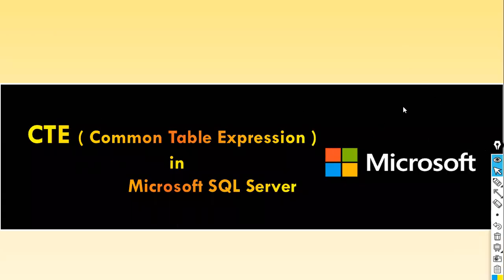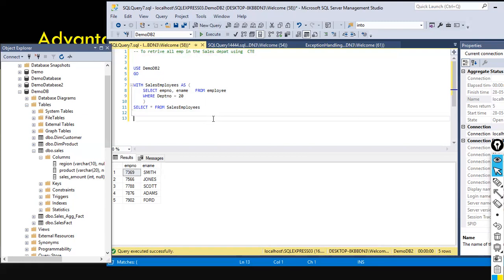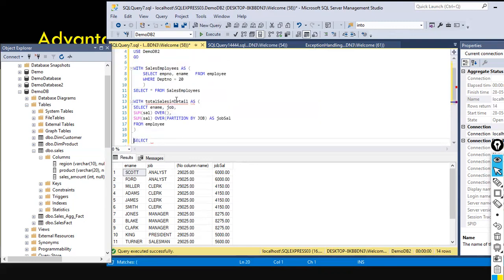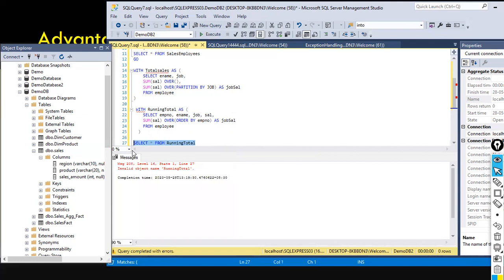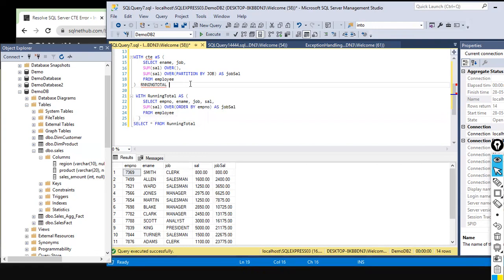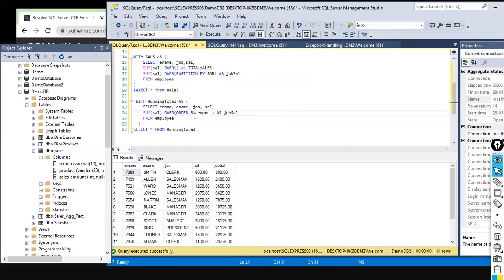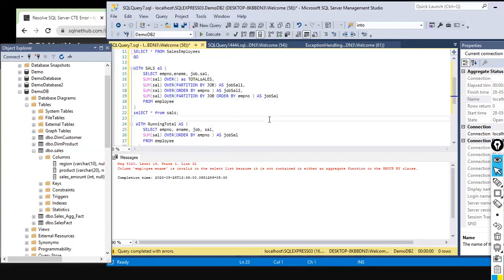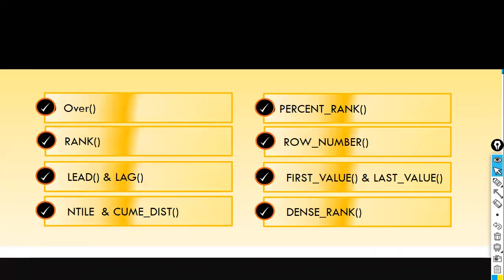Common Table Expression CTE in SQL Server